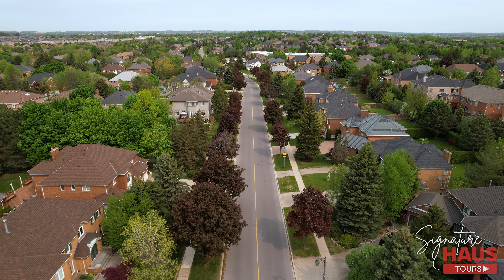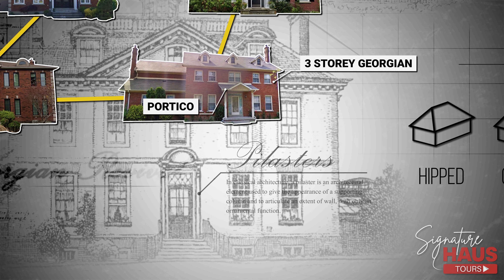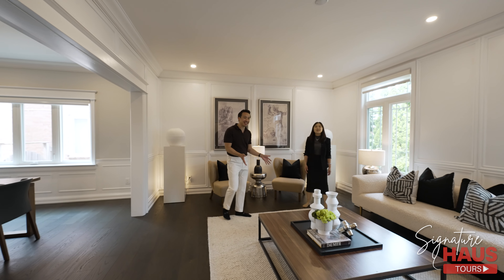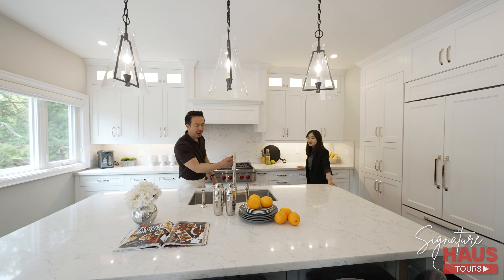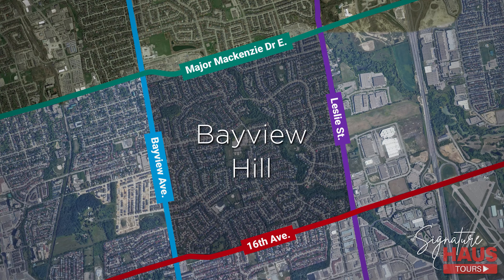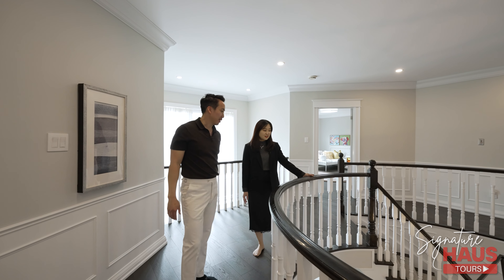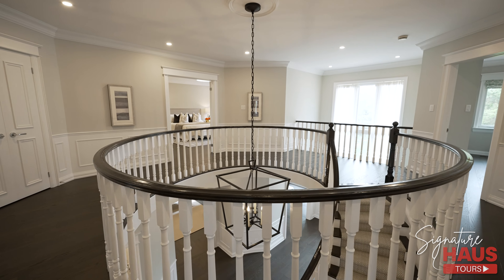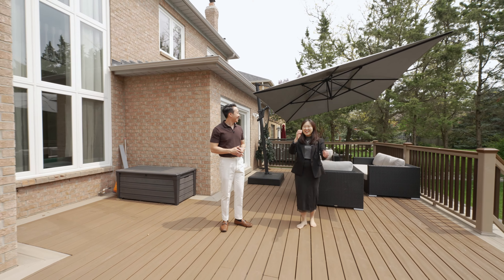Find out what makes this luxury home so unique in Bayview Hill | 80 Strathearn Ave, Richmond Hill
Launch Date: 17th May 2023

WELCOME TO BAYVIEW HILL, one of Richmond Hill’s most exclusive communities!
Today, we’re back touring another AMAZING luxury home; our newest listing here at 80 Strathearn Ave.
Come with us to step inside one of the most stunning multi-million dollar properties that you’ll see in the GTA
Let's give you a full tour, and break down what makes this home so unique!
All this, and more, on this special episode… of our SIGNATURE HAUS TOUR

HAUS Real Estate

Cherry Wu - Broker
Wechat id:  Shikuangwu